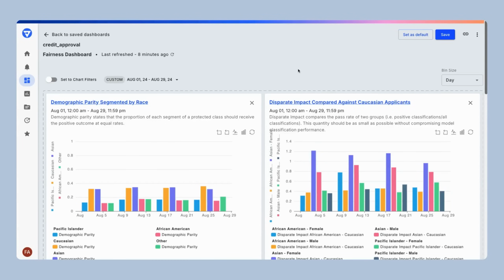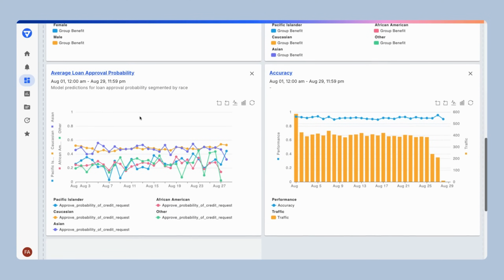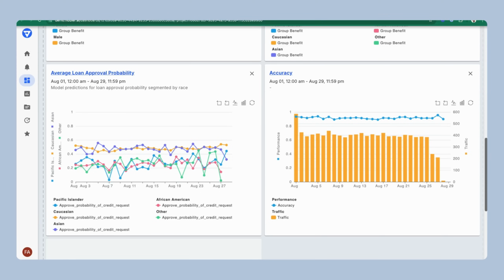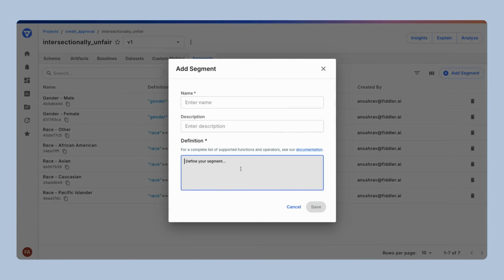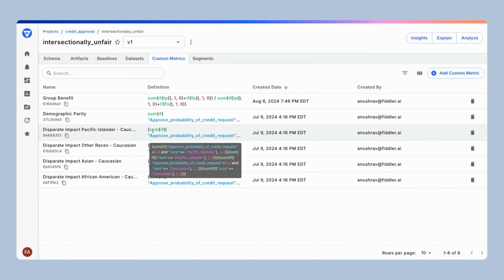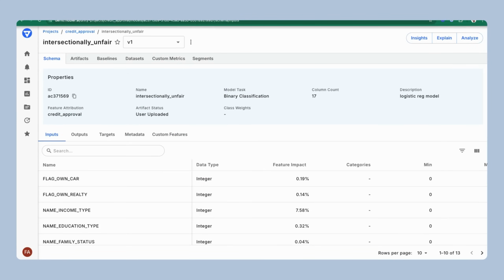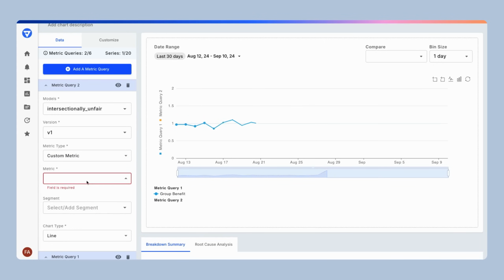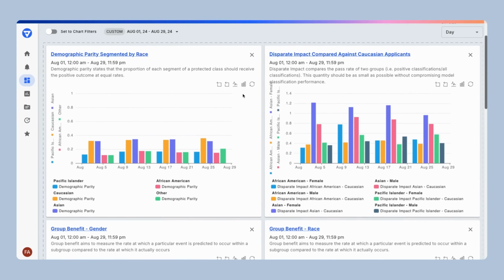Product Tour: Track Fairness and Bias in LLM and ML Models with Fiddler AI Observability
Learn how to monitor and track fairness and bias in your AI models using Fiddler’s AI Observability platform.

In this product tour, we show how to leverage existing model data to create segments based on protected attributes like gender and race, and define intersectional segments for in-depth fairness analysis. See how Fiddler helps you set up industry-standard metrics — like demographic parity and disparate impact — track group benefits, and monitor compliance over time. Build comprehensive dashboards to help your team stay on top of fairness requirements and detect bias in real-time, ensuring your AI models serve all users equitably.

00:00 Tracking Fairness and Bias with Fiddler
00:43 Leveraging Metadata as Segments
01:08 Defining Custom Metrics
02:04 Comprehensive Dashboard for Compliance